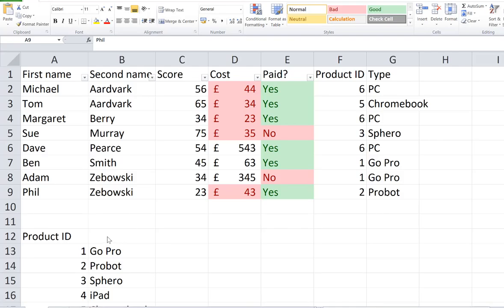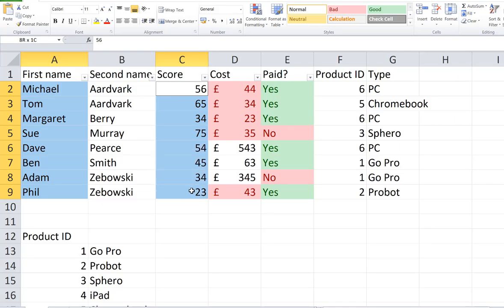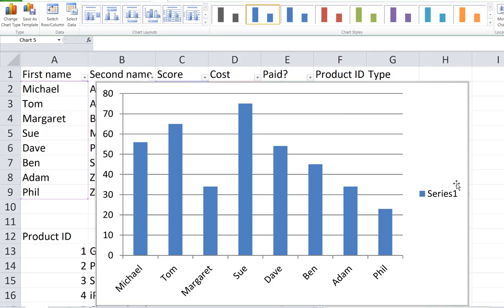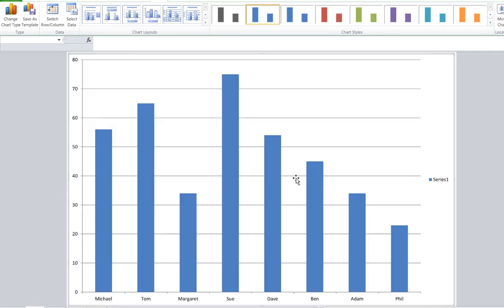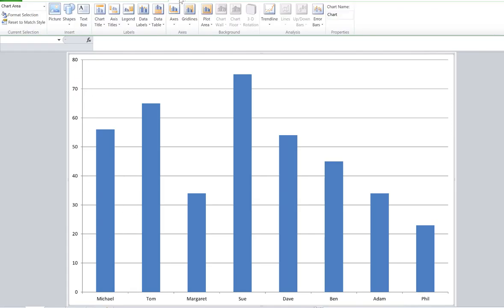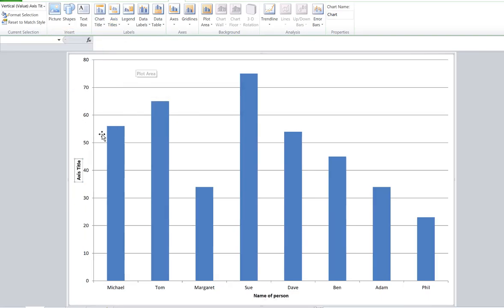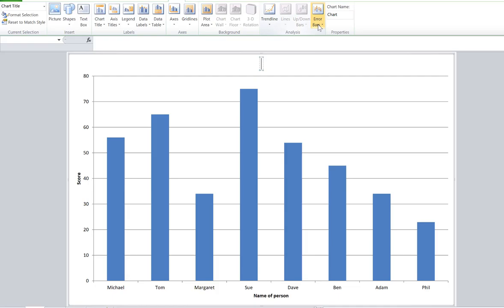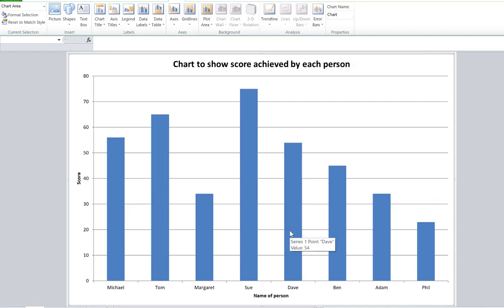Charts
How to create charts in Excel 2010.